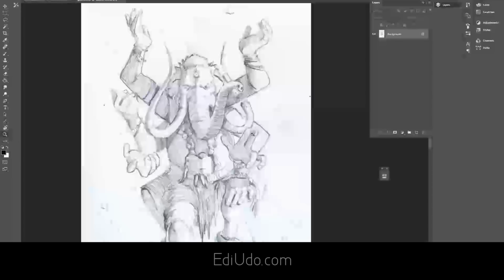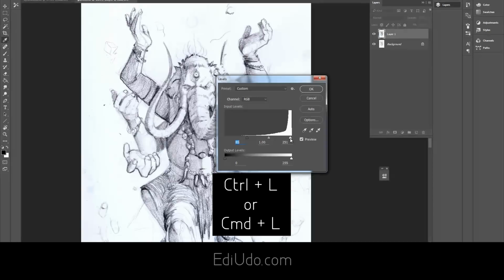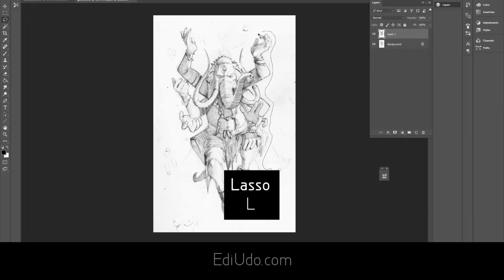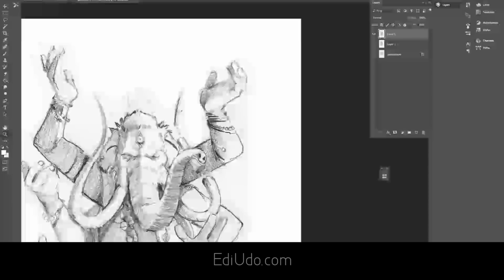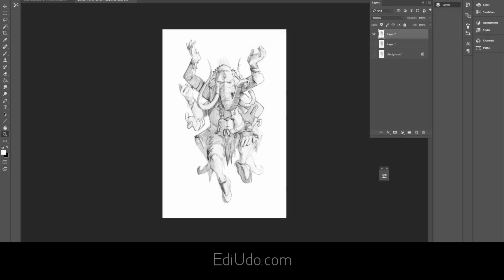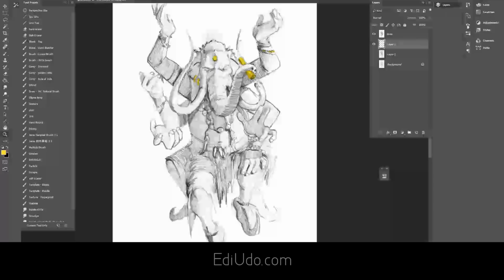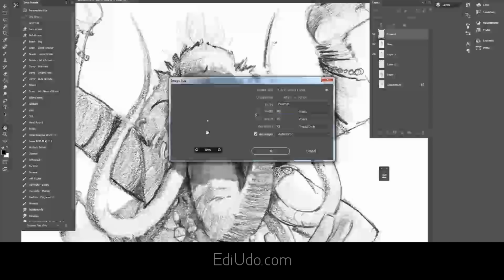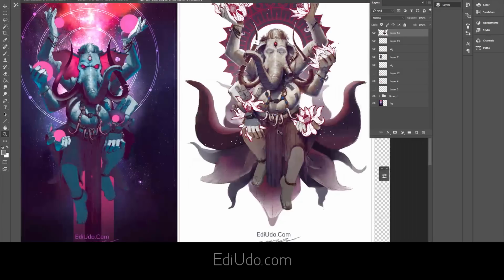Cleaning Up Your Pencil Drawings in Photoshop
How to take your scanned/photographed drawings into Photoshop and clean them up a bit. This is one method I use. There are others I'll cover in upcoming videos.